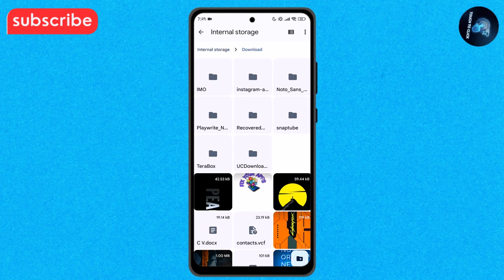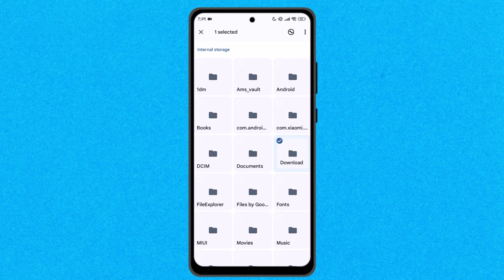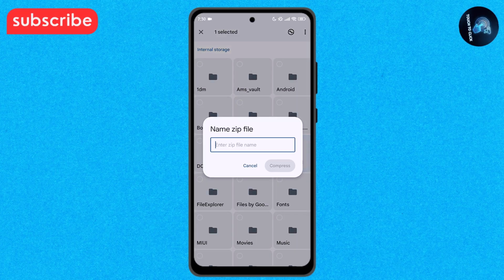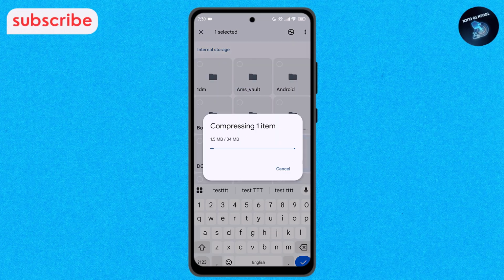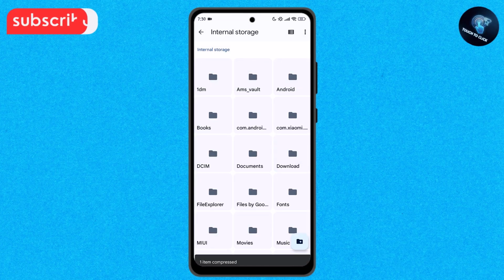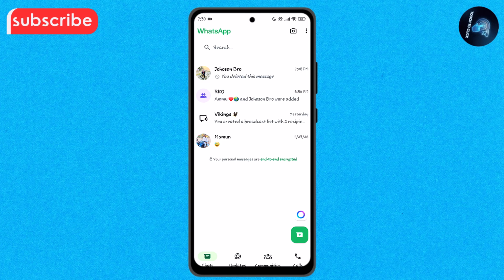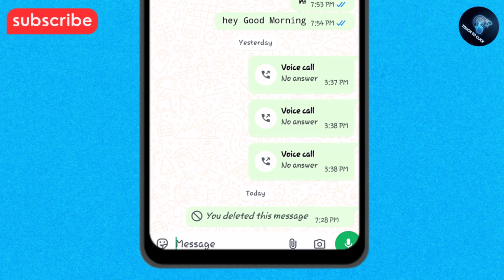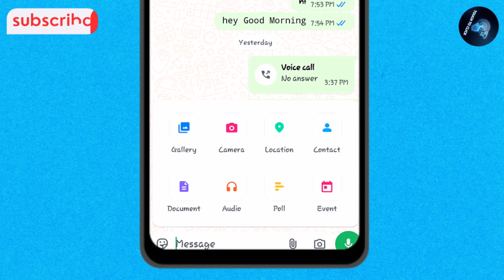How to Send a Folder in WhatsApp | Simple Workaround Tutorial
📝 Learn how to send a folder in WhatsApp using a simple workaround since the app doesn't support folders directly. This tutorial guides you through the complete process of compressing your folder into a zip file and sharing it. I'll show you how to use your phone's file manager app to prepare the folder for sending. Follow the step-by-step instructions to attach and send the compressed folder in any WhatsApp chat. By the end, you'll be able to easily share entire folders with your contacts.

-- TIMESTAMPS --
0:00 Introduction
0:08 Step 1: Open File Manager App
0:15 Step 2: Select Your Folder
0:22 Step 3: Compress Folder to Zip
0:32 Step 4: Open WhatsApp
0:36 Step 5: Open the Chat
0:43 Step 6: Tap Attachment Icon
0:48 Step 7: Select Document Option
0:56 Step 8: Browse for Zip File
1:04 Step 9: Select the Zip File
1:11 Step 10: Send the Folder